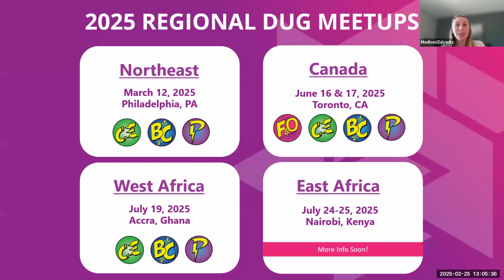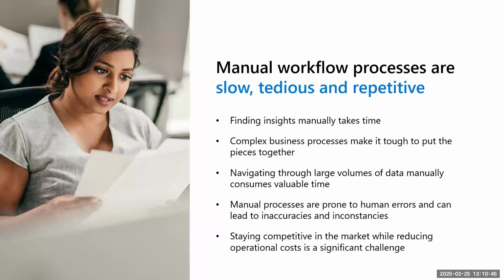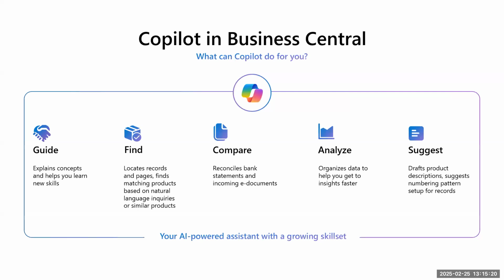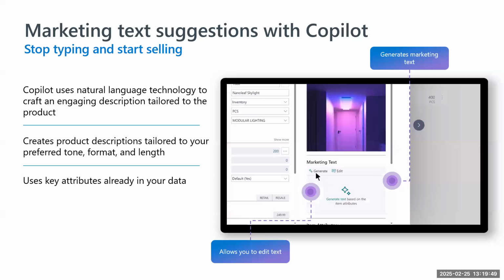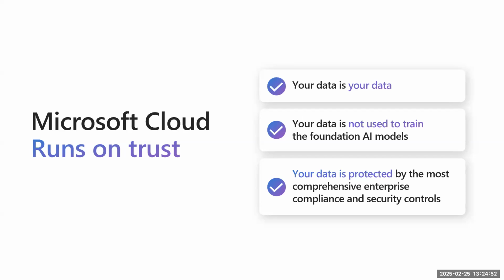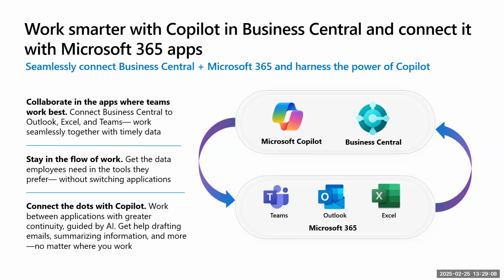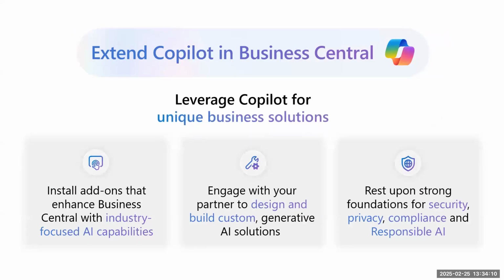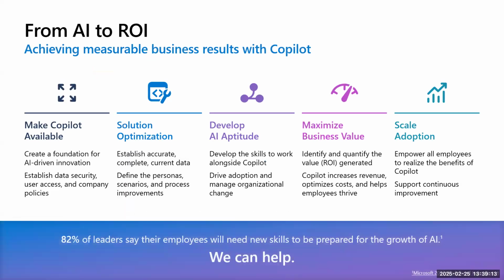Eastern Canada DUG Meetup: Exploring Copilot in Dynamics 365 Business Central!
Presenter(s): Tony Qian (Microsoft NA)
Session Description:
Join Us for an Exciting Meetup: Exploring Copilot in Business Central!
We are thrilled to invite you to our upcoming meetup where we'll dive into the world of Copilot and its transformative impact on Business Central.
Here's what you can look forward to:
Introducing Copilot: Discover the capabilities of Copilot and how it can enhance your business processes.
Copilot in Business Central: Learn how Copilot is fully integrated in Business Central to streamline your operations.
Security, Privacy, Compliance: Understand the robust security measures, privacy protocols, and compliance standards that Copilot adheres to.
More AI in Business Central: Explore the expanding role of AI in Business Central and how it can drive efficiency and innovation.
Copilot beyond Business Central: See how Copilot's functionalities extend beyond Business Central to support various business needs.
Extend Copilot, Build more Copilots: Get insights on how you can customize and build additional Copilots to suit your unique requirements.